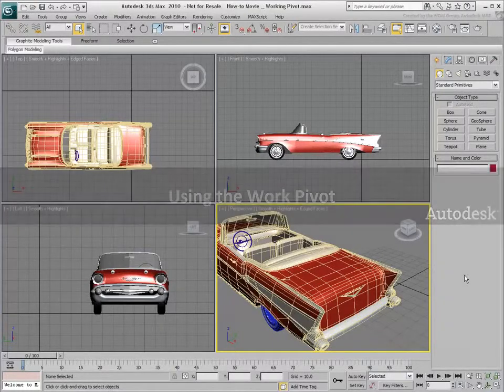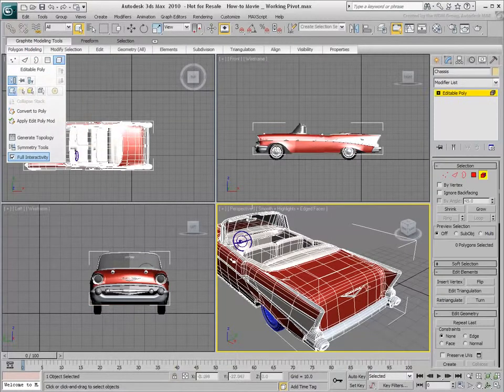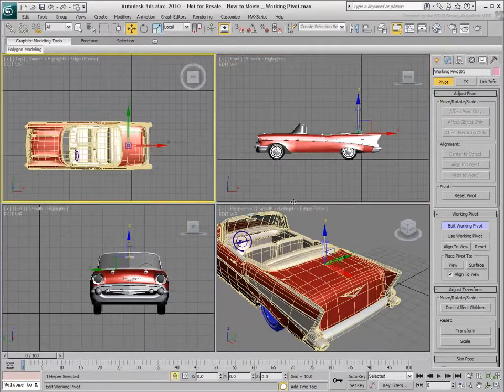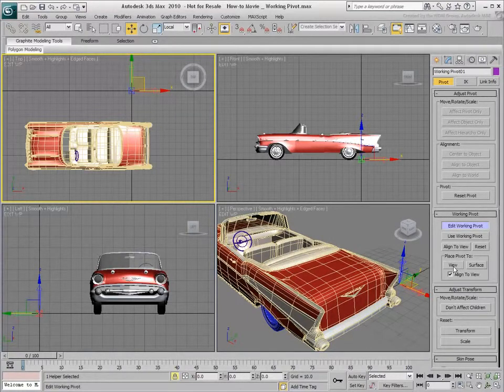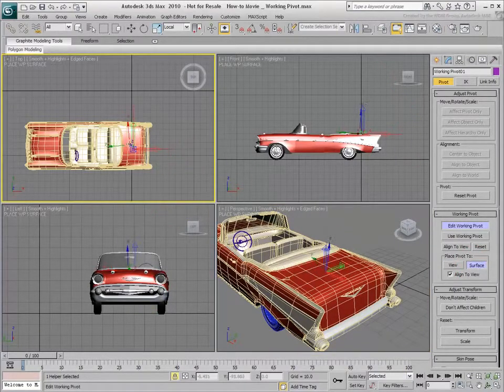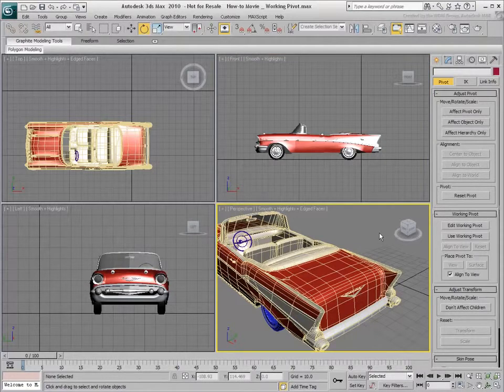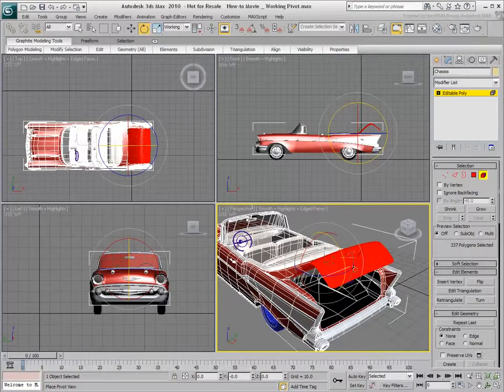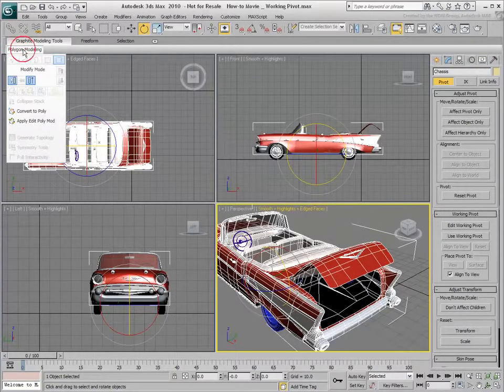Using the Work Pivot _Uploaded by Graphic World co